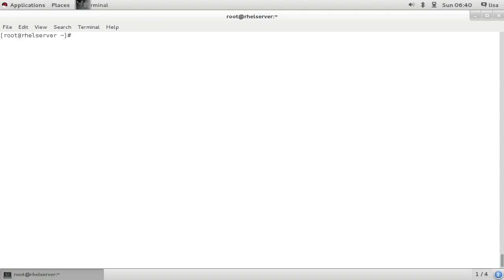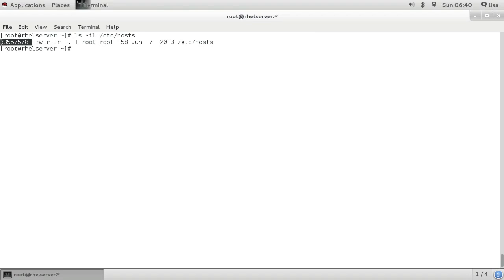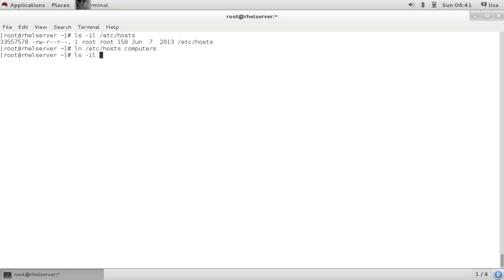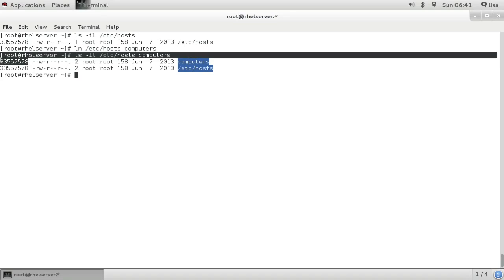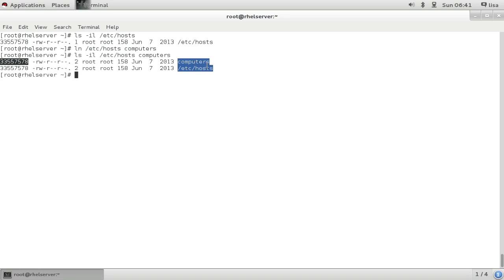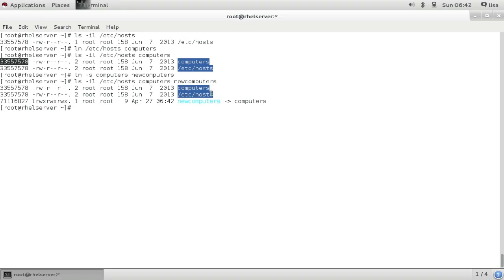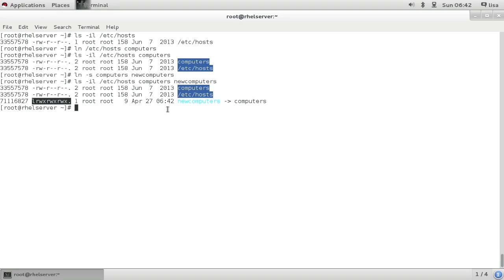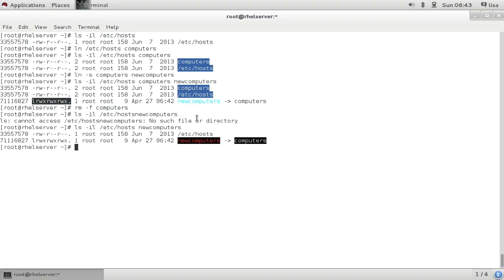Learn Linux Working With Links Chapter 17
In this video you will learn about creating symbolic links(hard link and soft link) in linux.